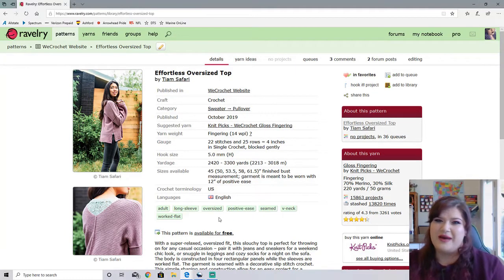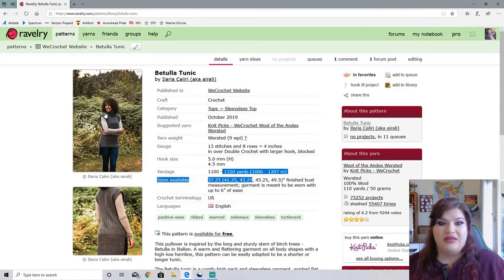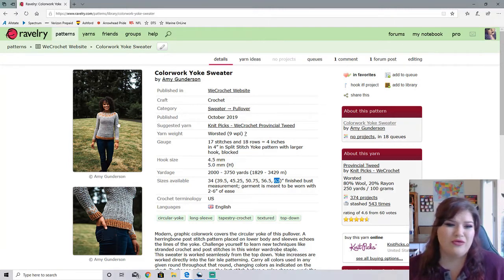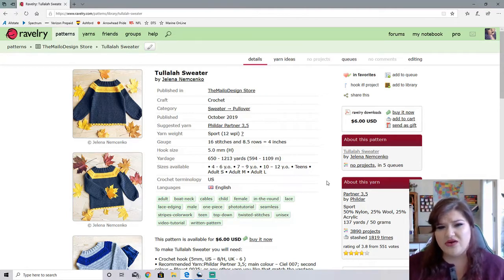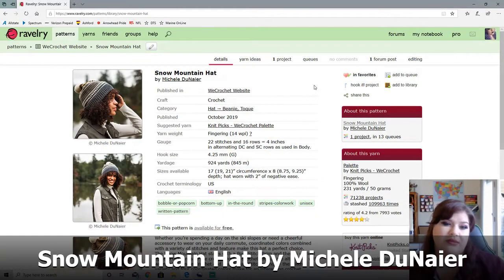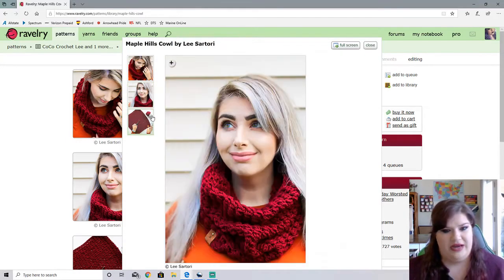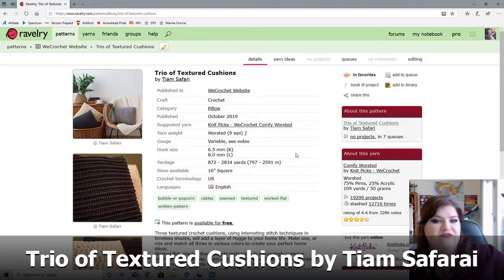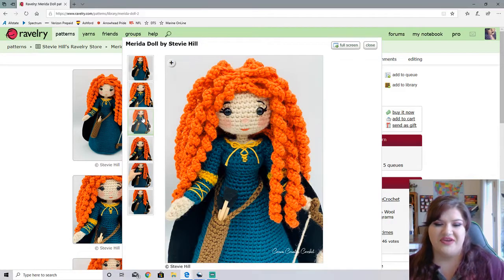Pattern Showcase Tuesday - Episode 1 Crochet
Welcome to Pattern Showcase Tuesday! This is where I share some amazing patterns and designers with you all that may he been lost in the fray of ravelry. I hope you enjoy!

Pattern Links:

Don't have Ravelry?

Don't have Ravelry?

Don't have Ravelry?

Don't have Ravelry?

Don't have Ravelry?

Don't have Ravelry?

Don't have Ravelry?

Don't have Ravelry?

Don't have Ravelry?

Don't have Ravelry?

Don't have Ravelry?

Don't have Ravelry?

Don't have Ravelry?

Don't have Ravelry?

Don't have Ravelry?

Don't have Ravelry?

Don't have Ravelry?

Don't have Ravelry?

Don't have Ravelry?

Don't have Ravelry?

Don't have Ravelry?